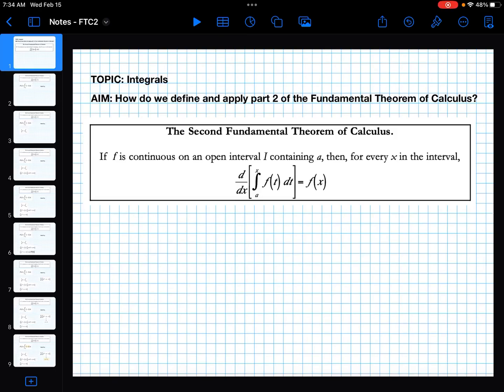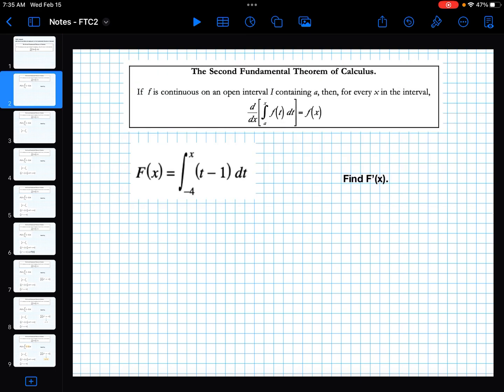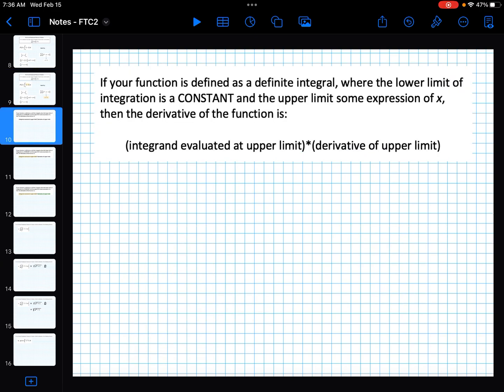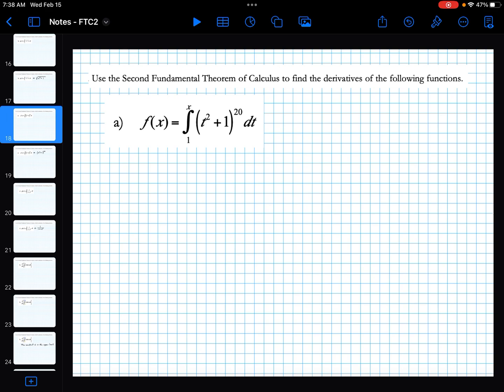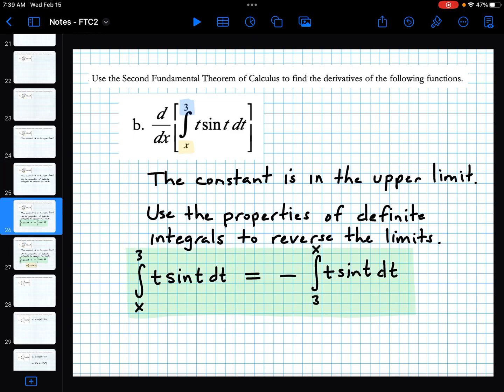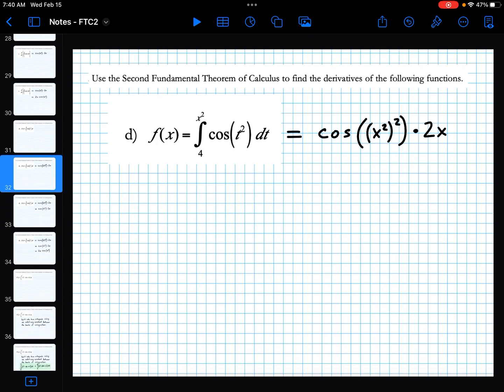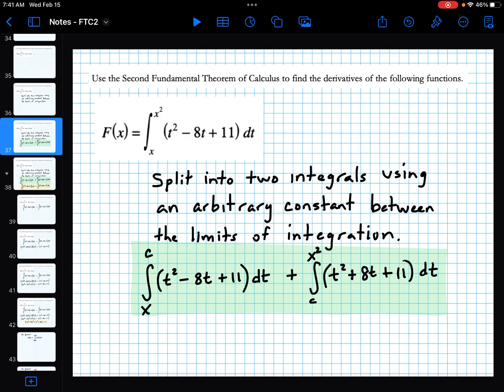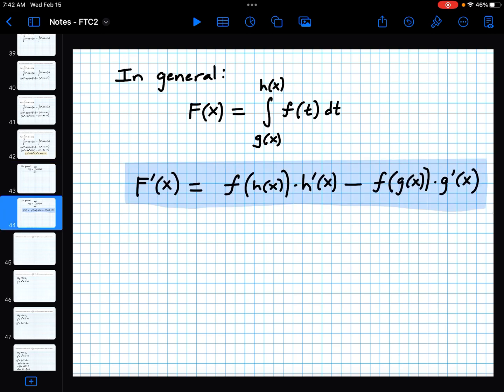Fundamental Theorem of Calculus Part 2